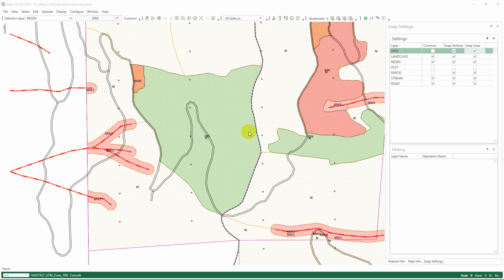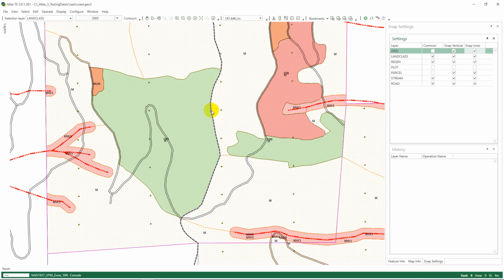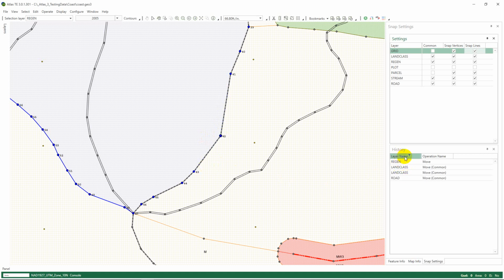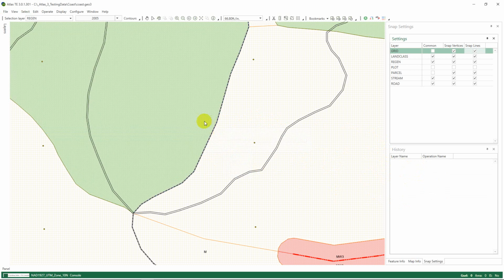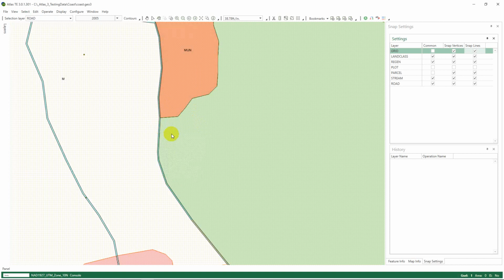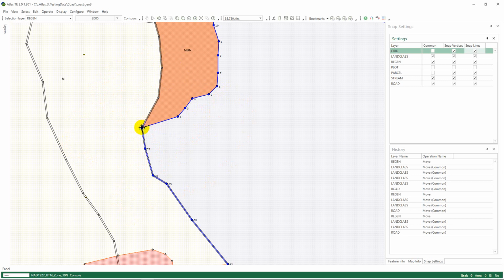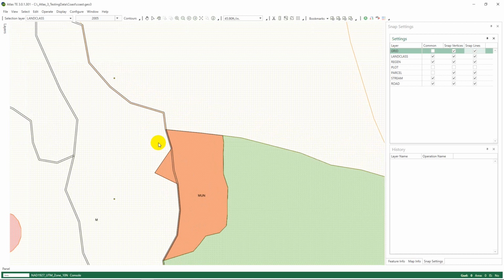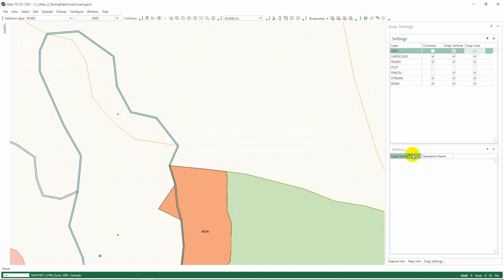Commonality Move, Add, and Shift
This video covers the basics of commonality in Atlas 3.